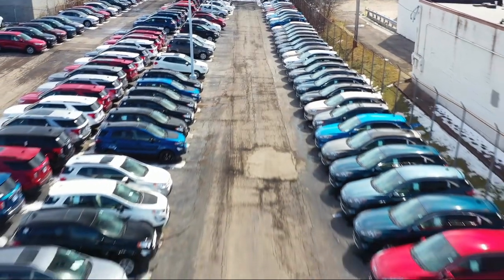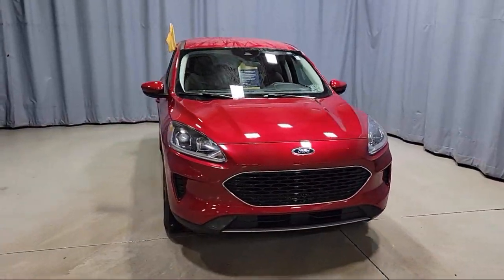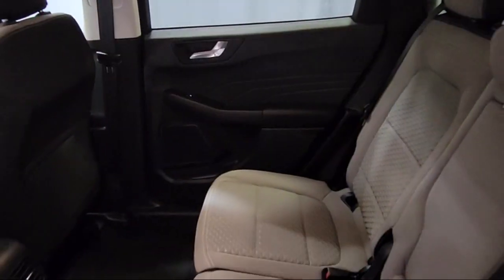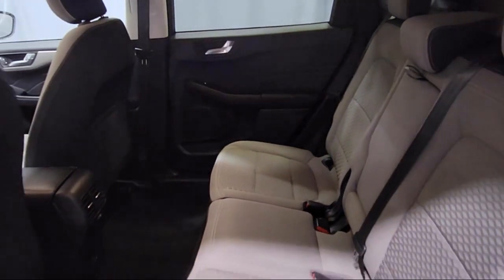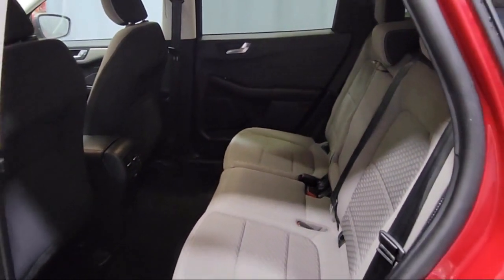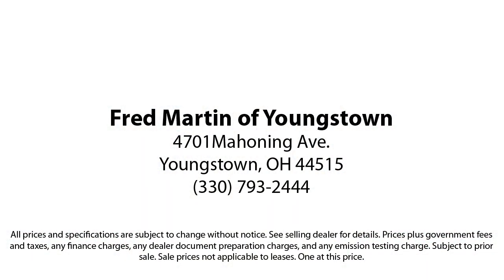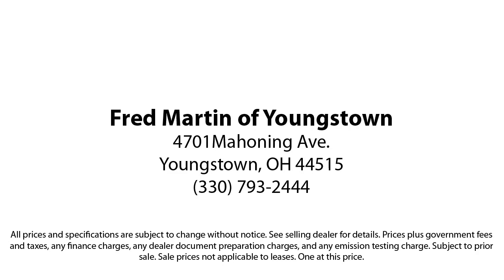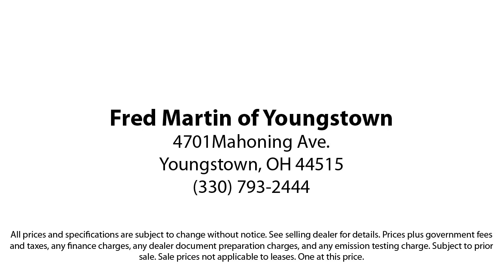2021 Ford Escape SE Sport Utility Youngstown New Castle Kent Warren Boardman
2021 Ford Escape SE Sport Utility Stock Number: F19834B Vin:1FMCU9G66MUB17477.